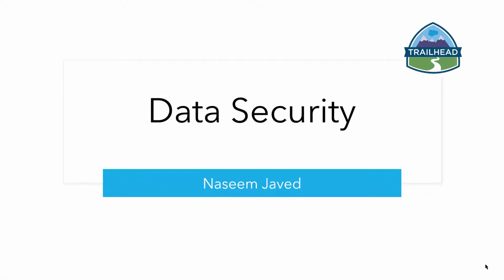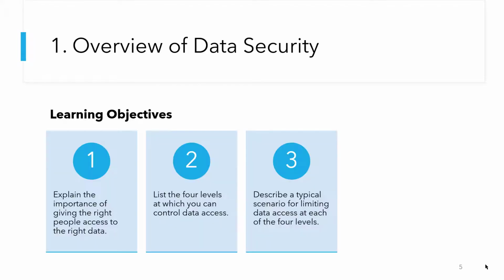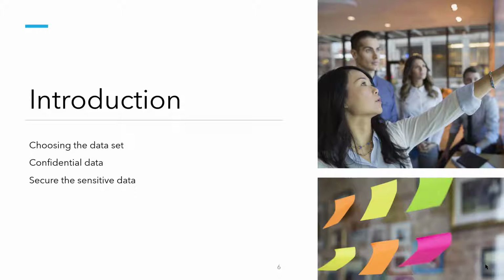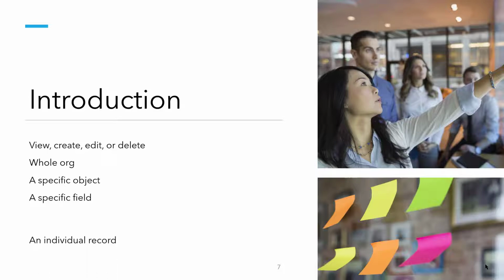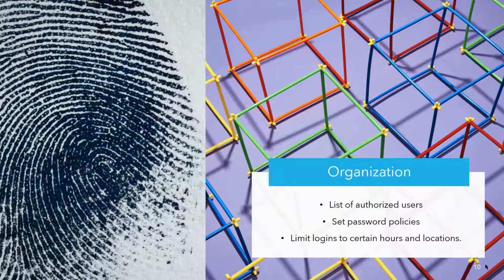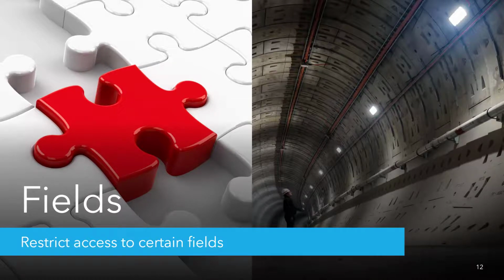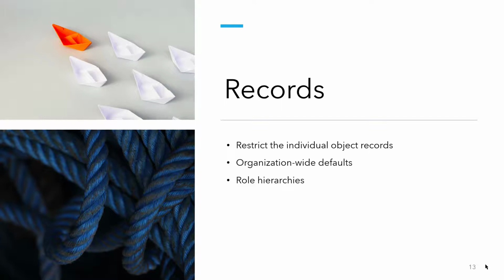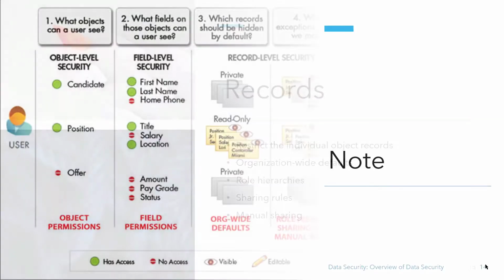Overview of Salesforce Data Security in 7 minutes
Links:
Monitor Login History:

Salesforce Trailhead  - Admin Beginner  - Overview of Data Security

Learning Objectives
After completing this unit, you'll be able to:
Explain the importance of giving the right people access to the right data.
List the four levels at which you can control data access.
Describe a typical scenario for limiting data access at each of the four levels.

Organization-wide defaults specify the default level of access users have to each others’ records. You use org-wide sharing settings to lock down your data to the most restrictive level, and then use the other record-level security and sharing tools to selectively give access to other users.

Role hierarchies give access for users higher in the hierarchy to all records owned by users below them in the hierarchy. Role hierarchies don’t have to match your organization chart exactly. Instead, each role in the hierarchy should represent a level of data access that a user or group of users needs.

Sharing rules are automatic exceptions to organization-wide defaults for particular groups of users, so they can get to records they don’t own or can’t normally see. Sharing rules, like role hierarchies, are only used to give additional users access to records. They can’t be stricter than your organization-wide default settings.

Manual sharing allows owners of particular records to share them with other users. Although manual sharing isn’t automated like org-wide sharing settings, role hierarchies, or sharing rules, it can be useful in some situations, such as when a recruiter going on vacation needs to temporarily assign ownership of a job application to someone else.

Audit System Use
Auditing provides important information for diagnosing potential security issues or dealing with real ones. Someone in your organization should audit regularly to detect potential abuse. Look for unexpected changes or patterns of use.

Record Modification Fields
All objects include fields to store the name of the user who created the record and who last modified the record. This provides some basic auditing information.

Login History

You can review a list of successful and failed login attempts for the past six months.

Field History Tracking

You can turn on auditing to automatically track changes in the values of individual fields. Although field-level auditing is available for all custom objects, only some standard objects allow it.

Setup Audit Trail

The Setup Audit Trail logs when modifications are made to your organization’s configuration.